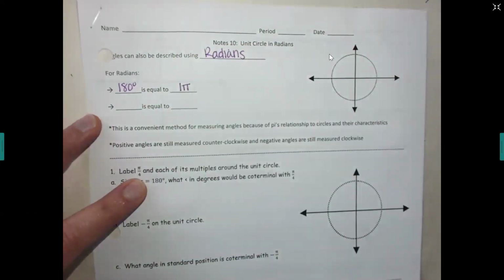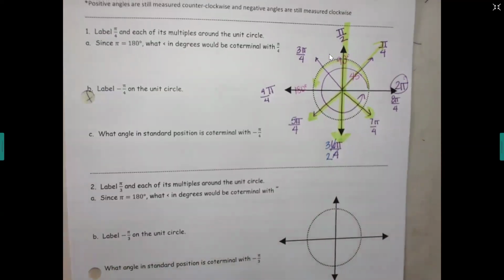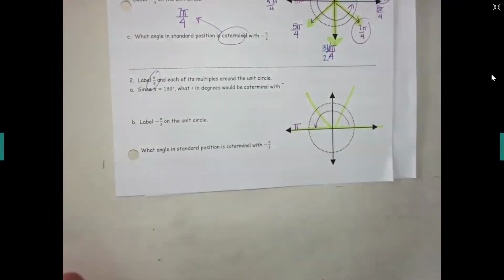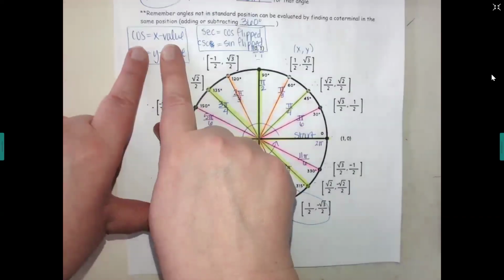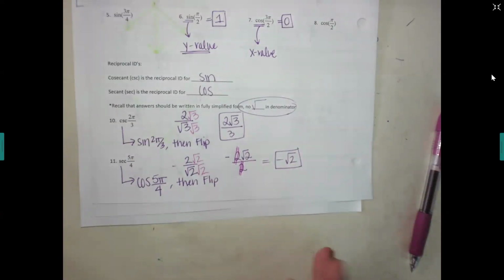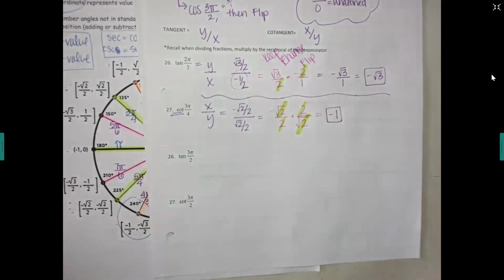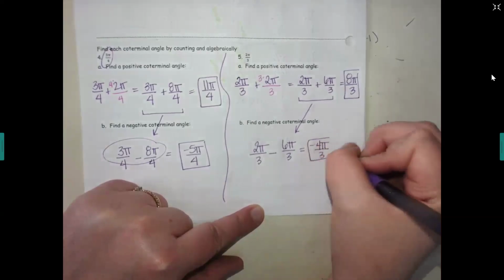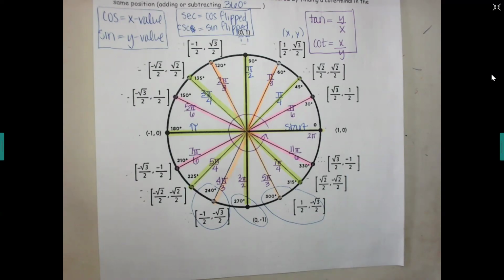PreCal Notes: Unit Circle in Radians (Exact Values)